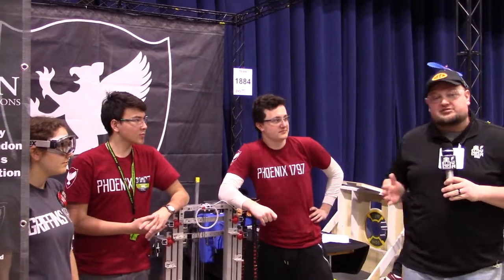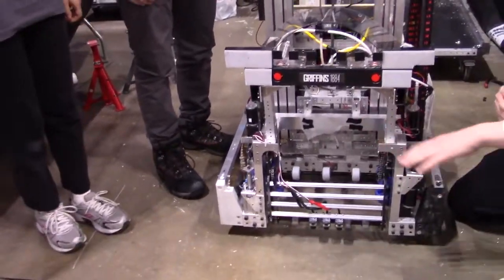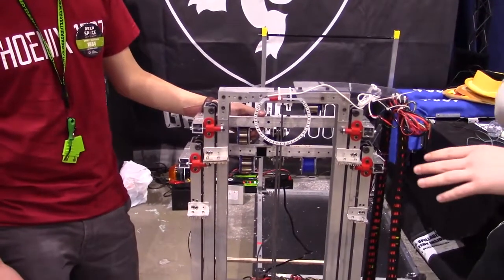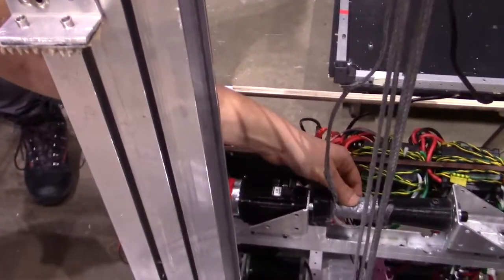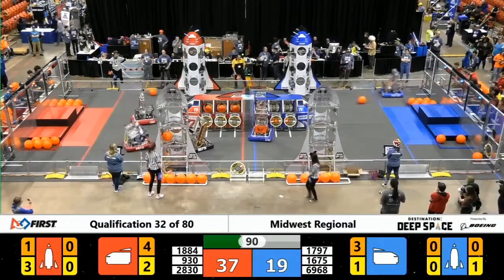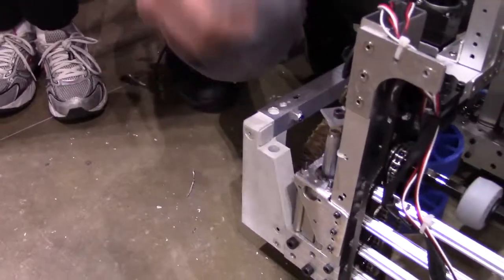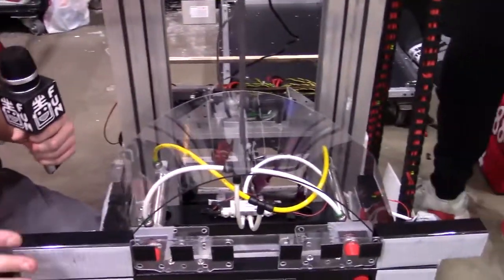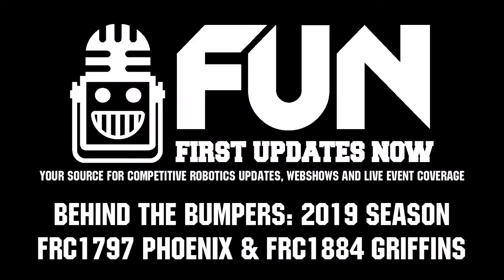Behind the Bumpers FRC1797 Phoenix & FRC1884 Griffins 2019 Competition Season